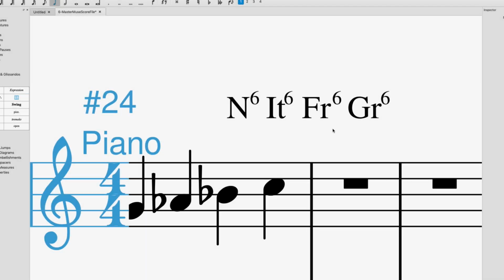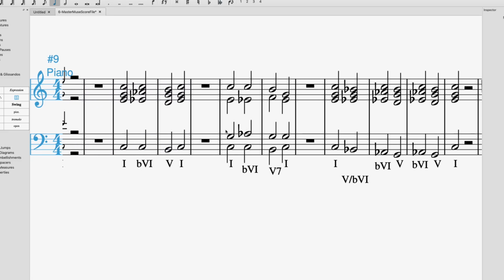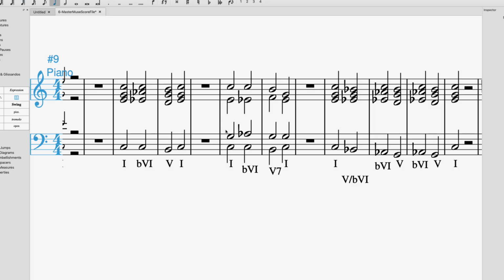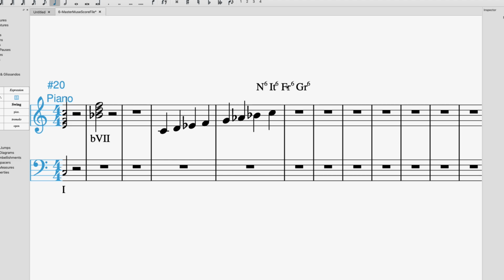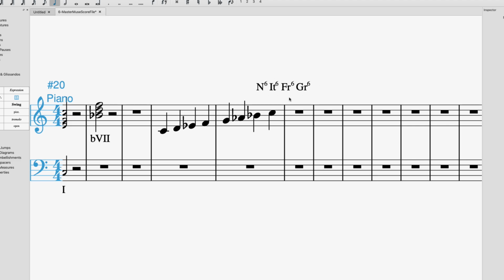Your daily music theory lesson for the day! Follow us for more lesson videos, quizzes, and more!